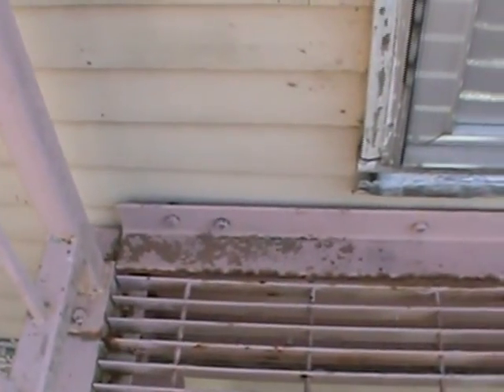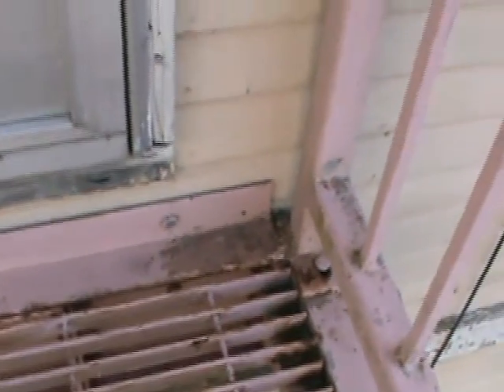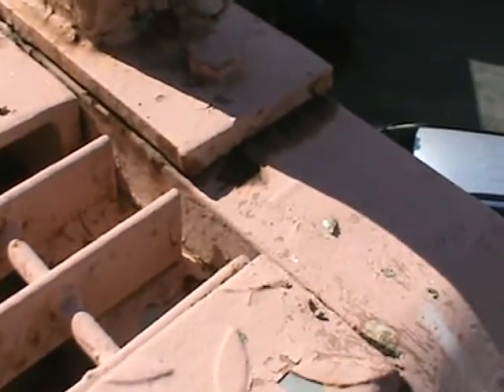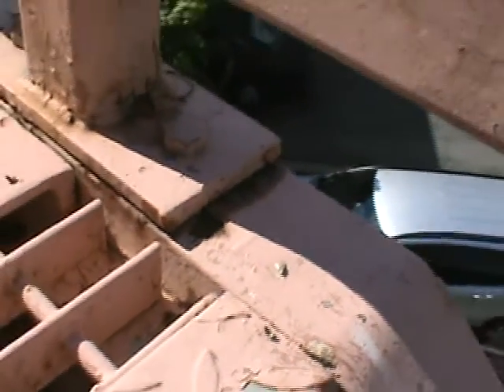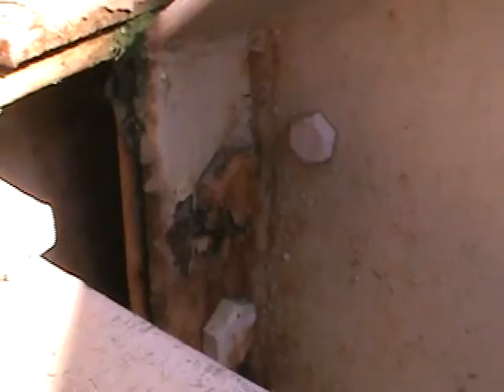Fire Escape Inspection Repairs Load Test Lowell MA FireEscapeEngineers.com